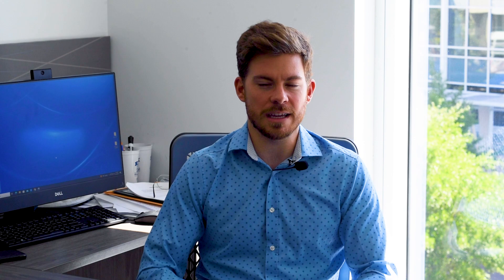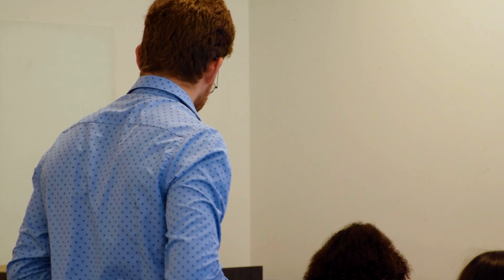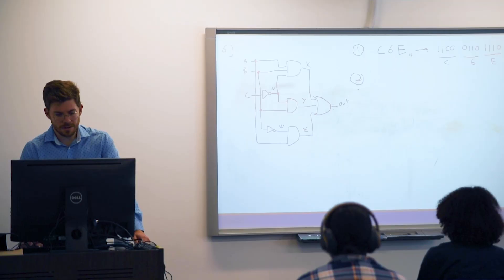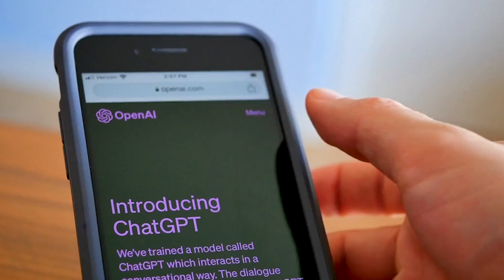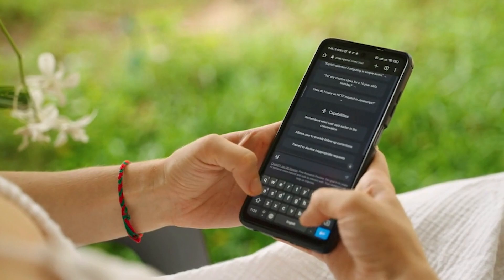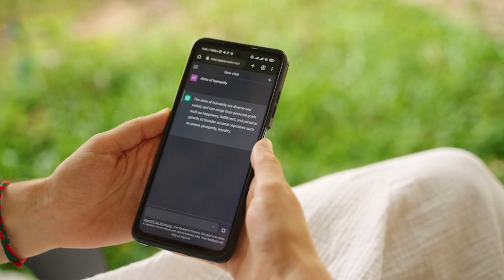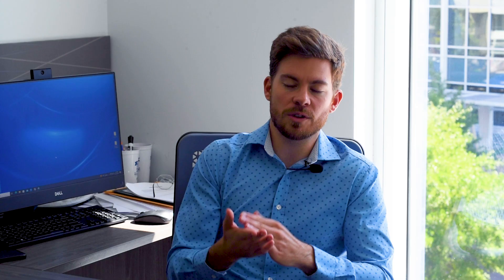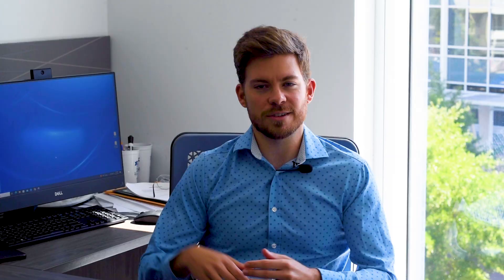Marymount professor highlights impactful advantages of artificial intelligence